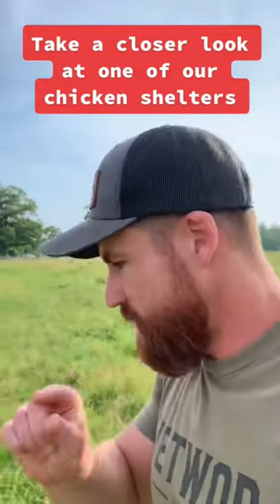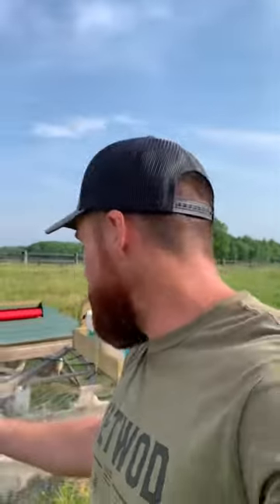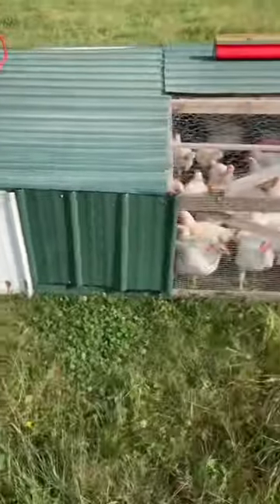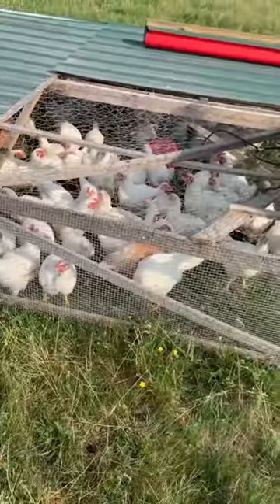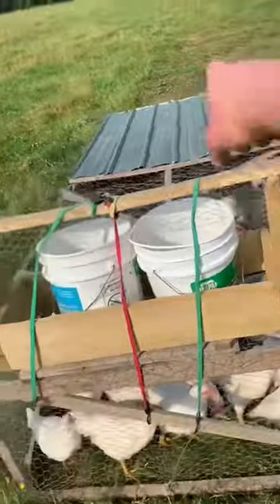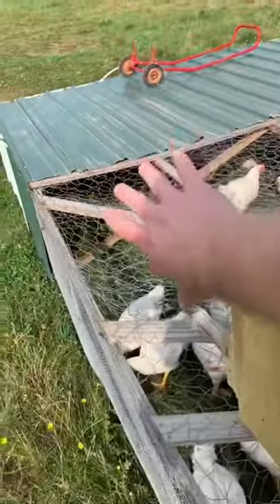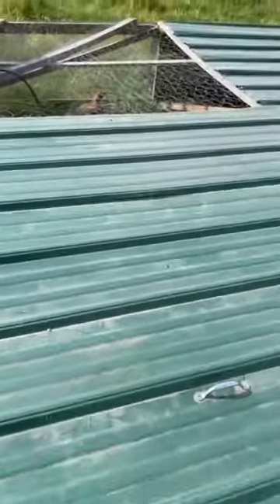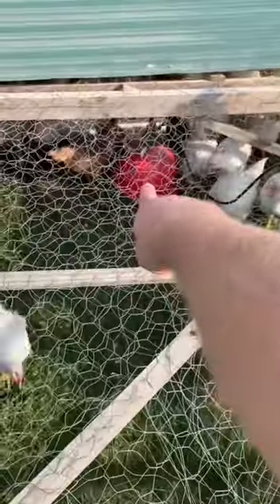Closer look at a Salatin style broiler shelter